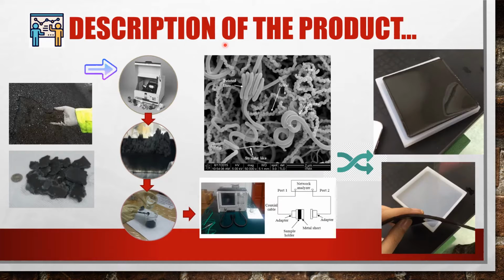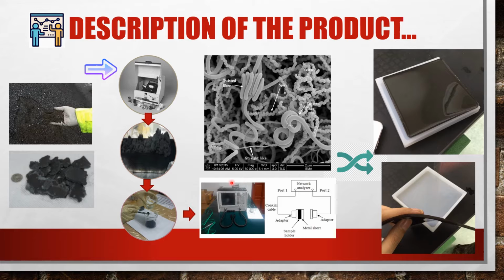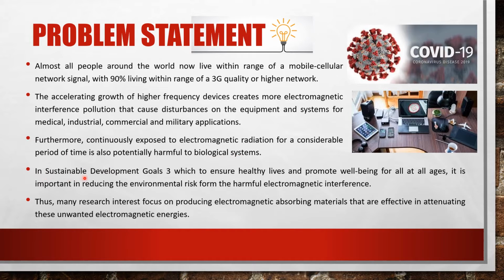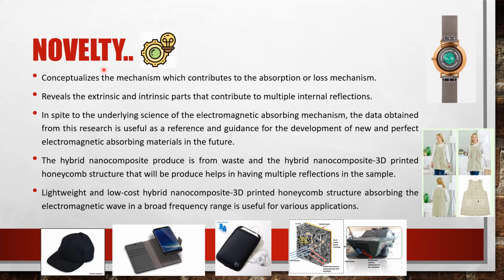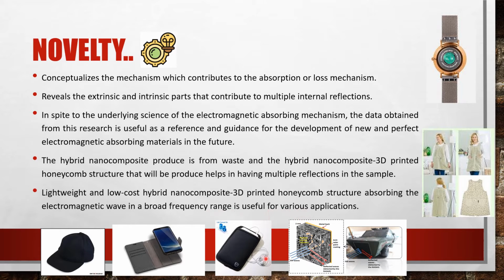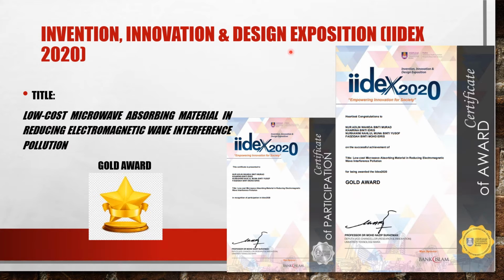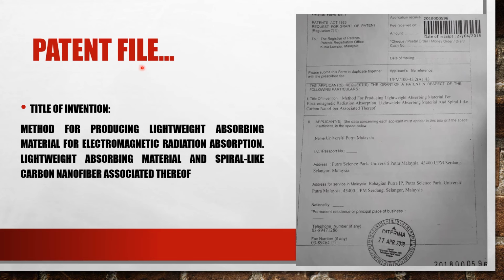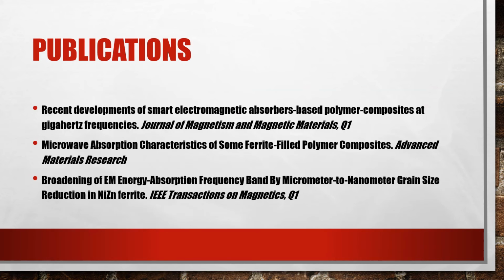IMIC2021_Fadzidah Binti Mohd Idris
Low-Cost As-Synthesized Carbon Nanotubes As Potential Electromagnetic Absorbing Materials